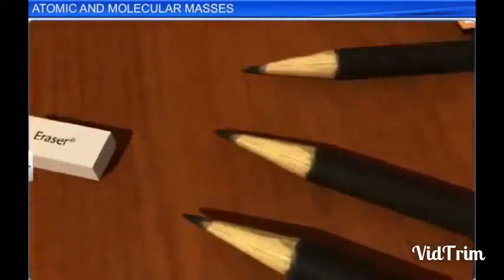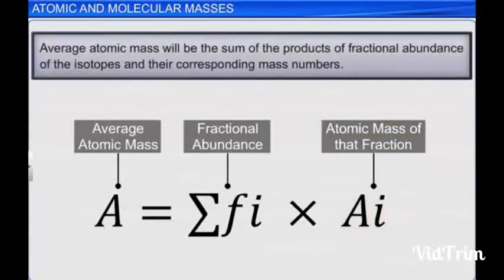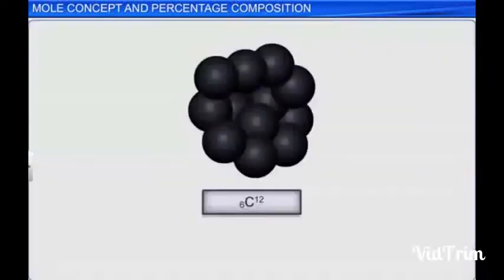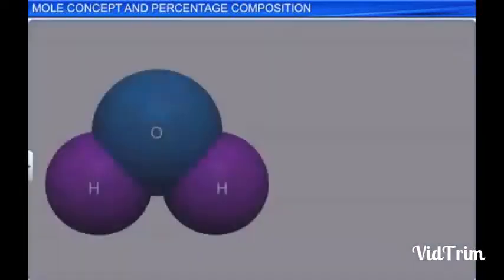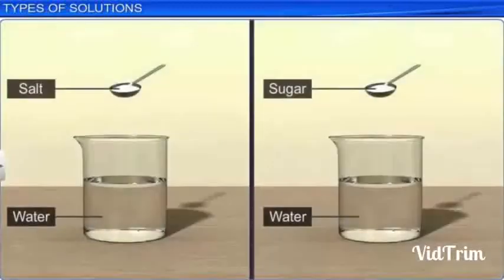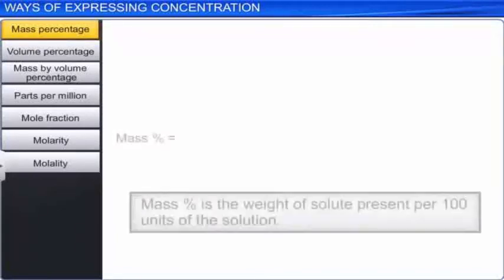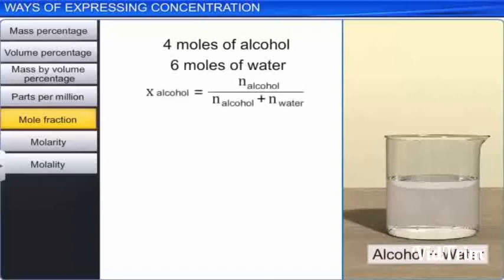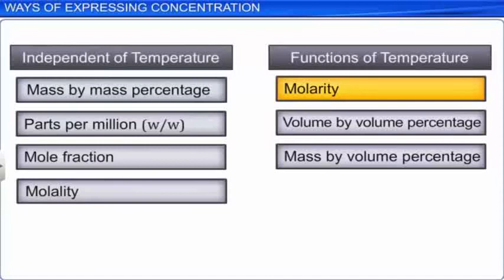C.B.S.E Class 11 Chapter-1 (Part-3 Revised)